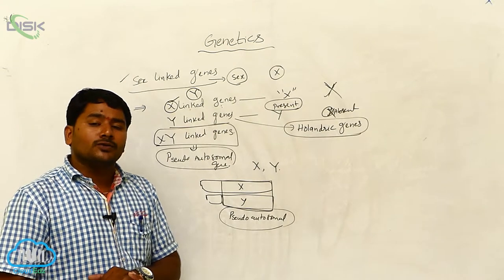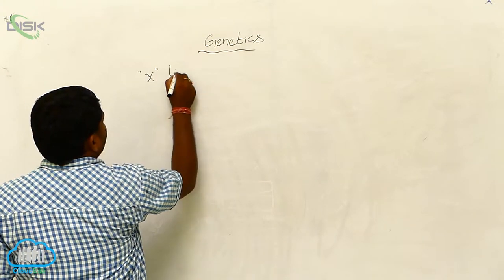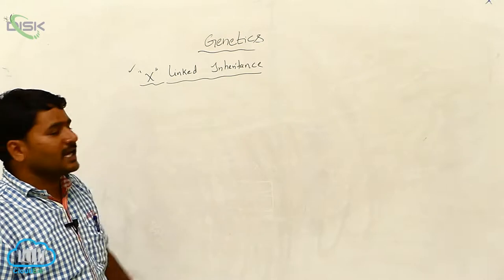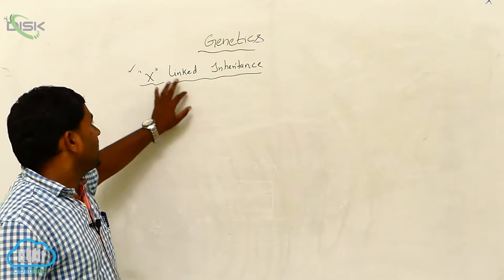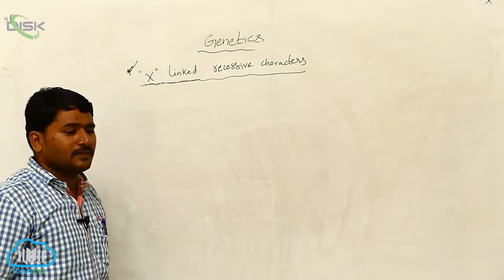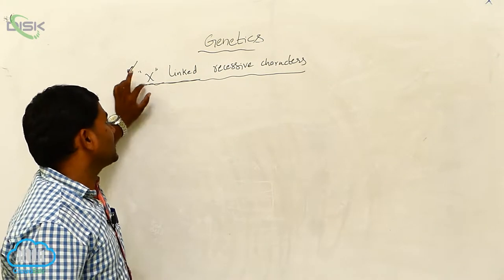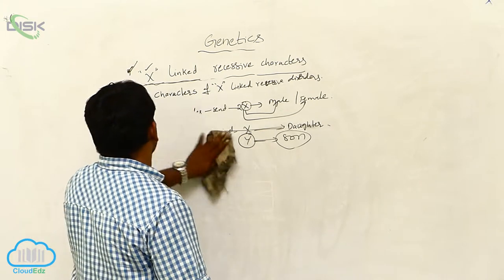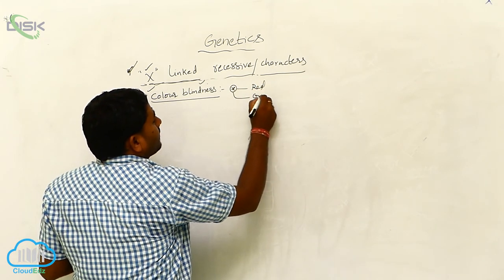SEX LINKED INHERITANCE || SEX LINKED GENE 3 || DISK TELANGANA